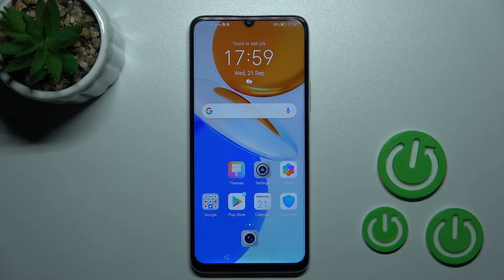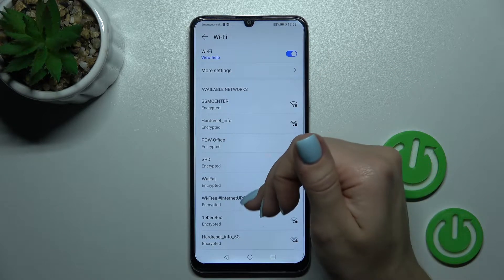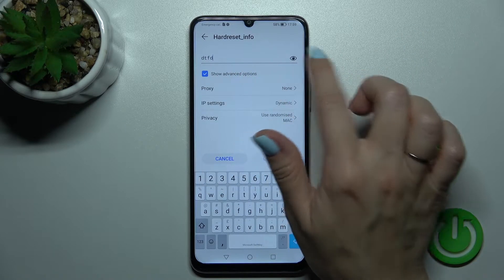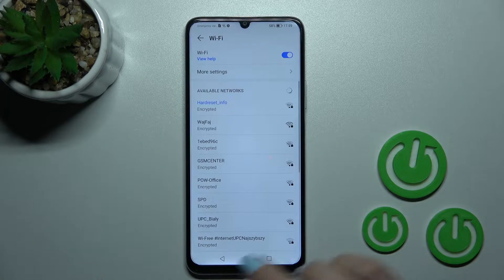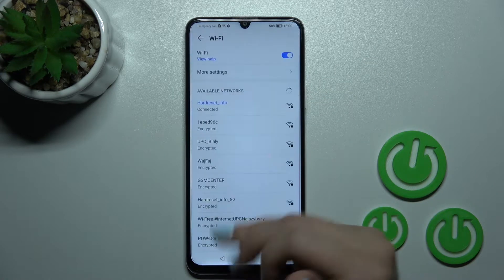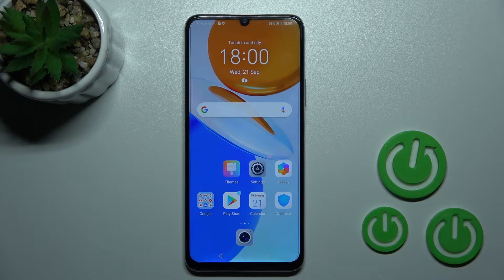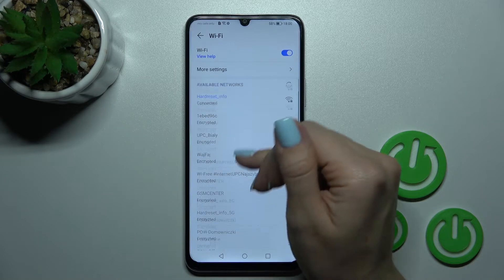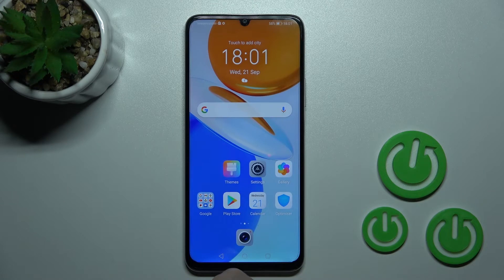How to Connect Wi-Fi on Honor X7 – Add WiFi Network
Check more info about Honor X7:
Hi there! If you want to connect your Honor X7 to Wi-Fi, then our video is especially for you! In this video tutorial, our Expert will show and tell you how to activate Wi-Fi, select the network you need, and connect to it. So, if you want to successfully connect your Honor X7 and have access to a Wi-Fi network, then our video is especially for you!

How to Add Network Connection to Honor X7? How to Create Network Connection on Honor X7? How to Connect to Wi-Fi on Honor X7?